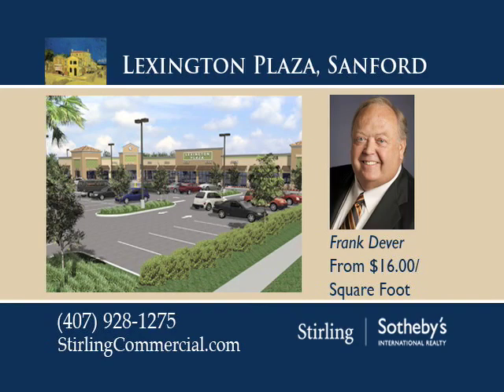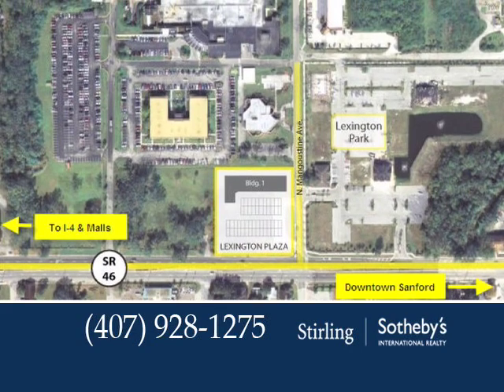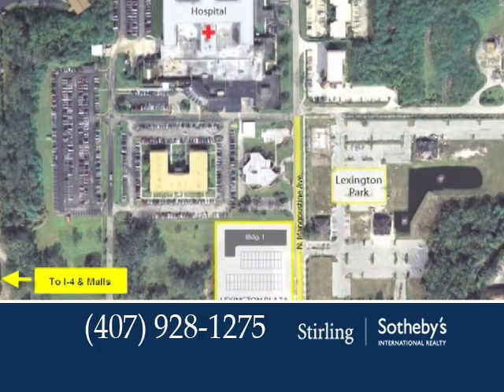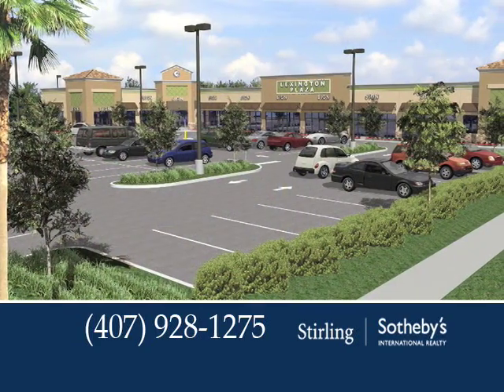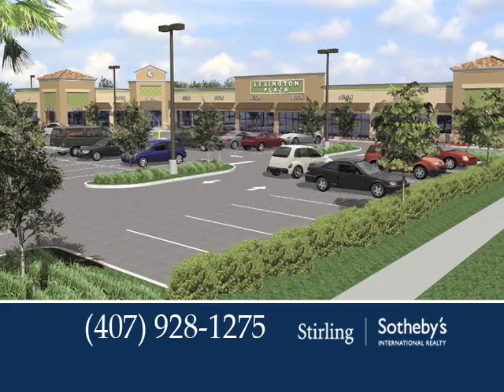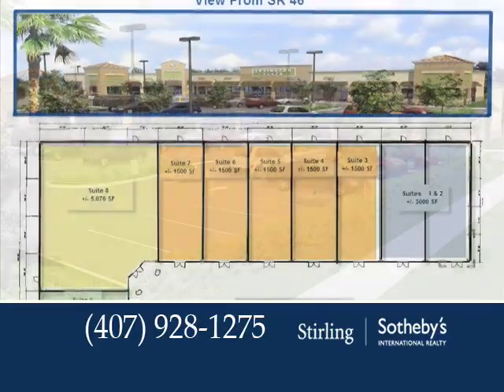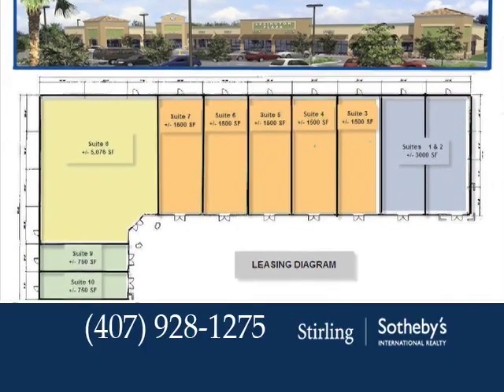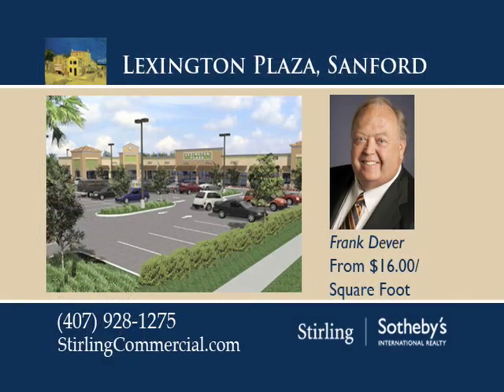Lexington Plaza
Listed by Frank Dever | Stirling Sotheby's International Realty